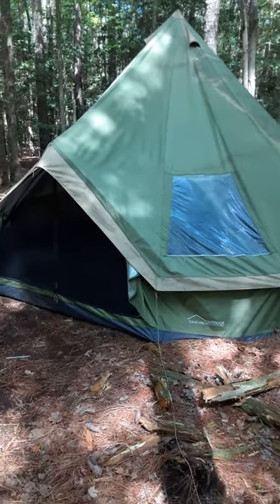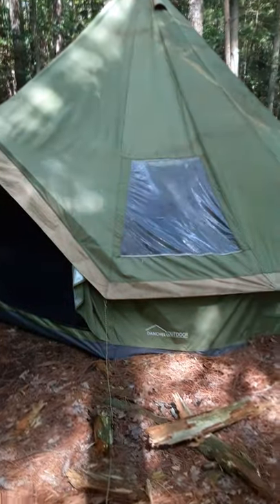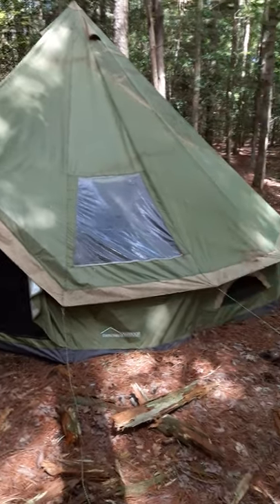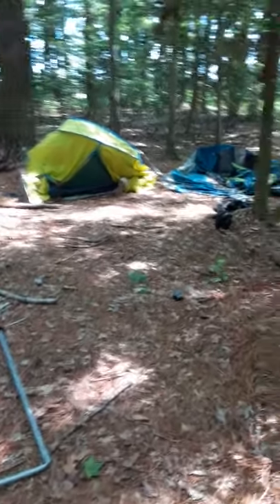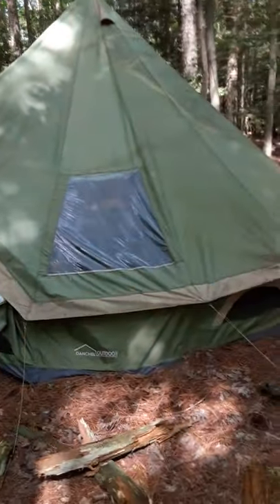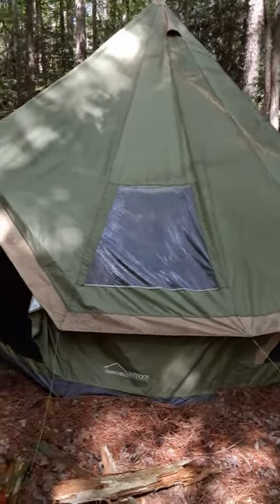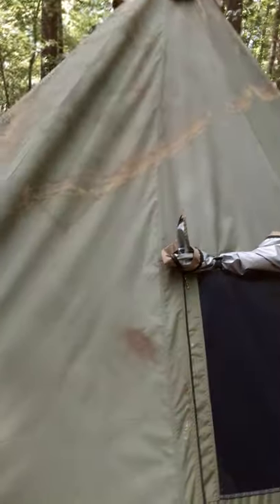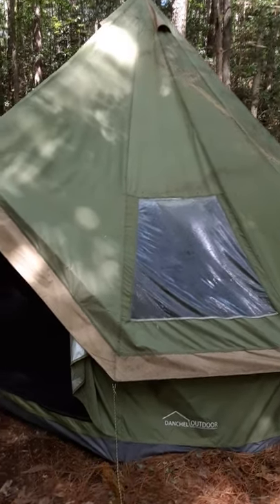Danchel Outdoors 16x16 yurt teepee tent...Review.